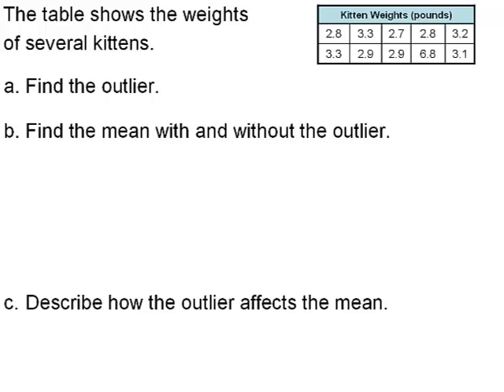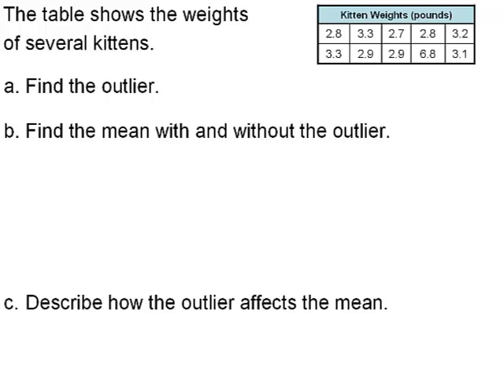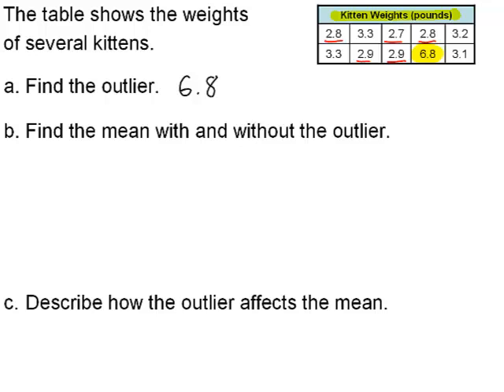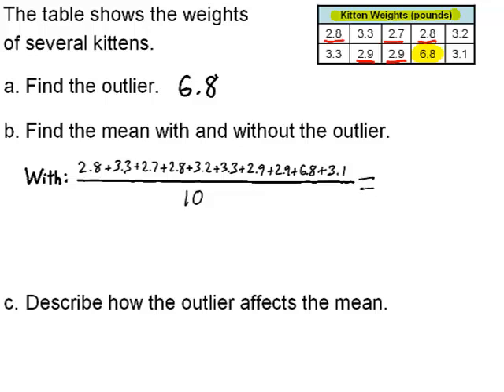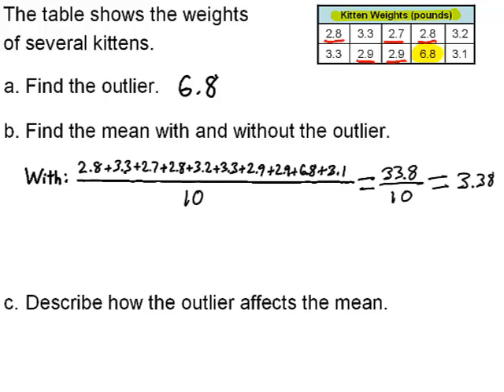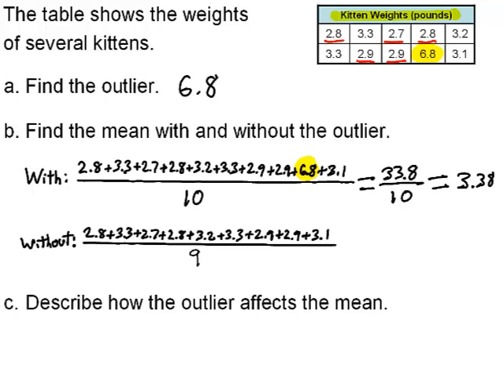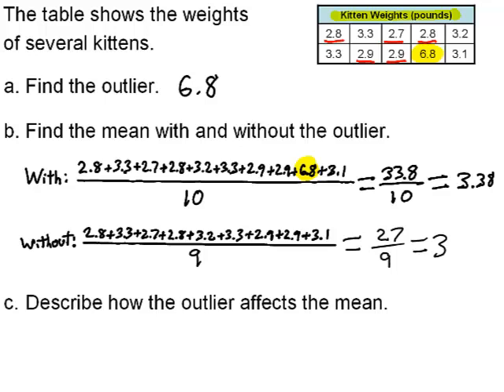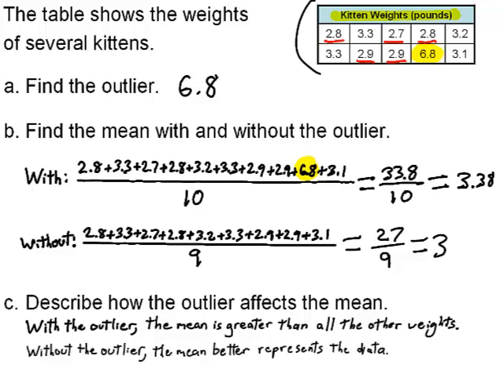Finding the Mean Ex 3